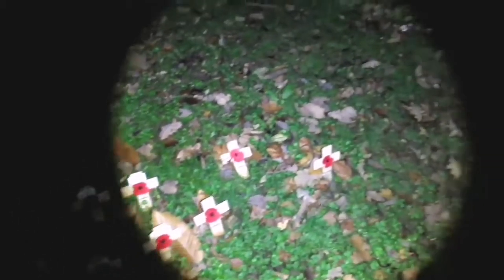Creepy cemetery with hidden treasure?!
St Peter's church at Bredhurst is situated in woodland separate to the village. Typical of downland flint churches, it combines its 13th-century origins with 19th-century additions including a small bellcote with two bells. There is a small graveyard. Inside the church are a number of memorials to people who died fighting under the union jack in the first and second world war. During the 16th century when the Reformation was taking place the treasures of the church were hidden by the incumbent and his parishioners and have never been found. The treasure included a golden chalice and the golden altar plate. The famous Bredhurst paten, which held the communion bread, was found and restored in 1907. It is made of copper and was originally gilded, and dates from 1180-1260. It is one of only four known to be in existence and all the others were found in the graves of bishops or archbishops. The paten is said to be priceless and is kept at the Victoria & Albert Museum as part of their "sacred silver" collection.

Bredhurst was largely untouched during the blitz and the whole Second World War in 1939 evacuation started, large numbers of children evacuated from cities to the country side and Bredhurst. The evacuees went to bredhurst school.